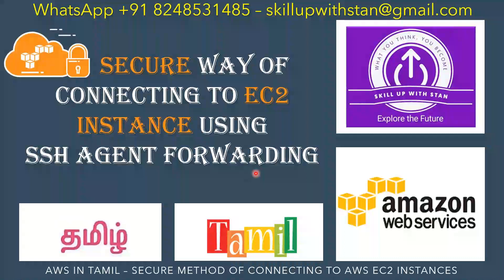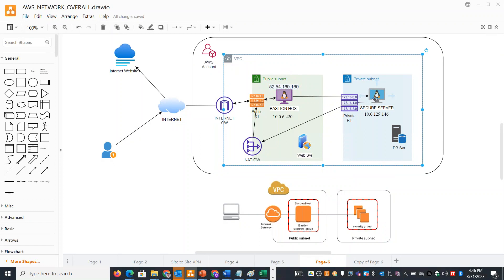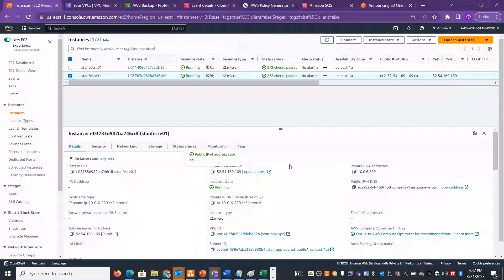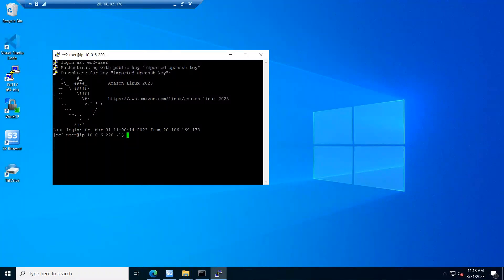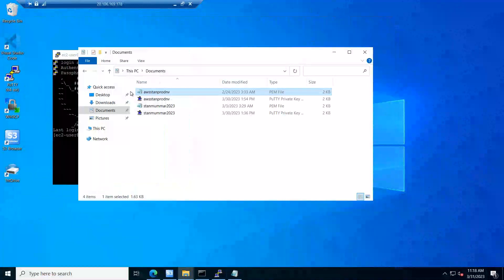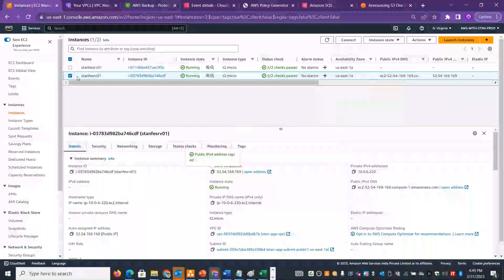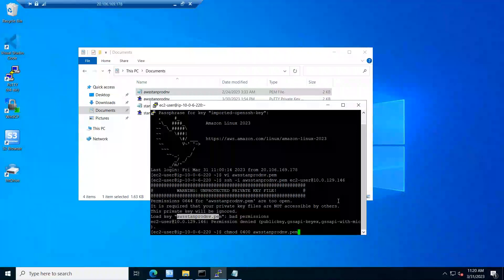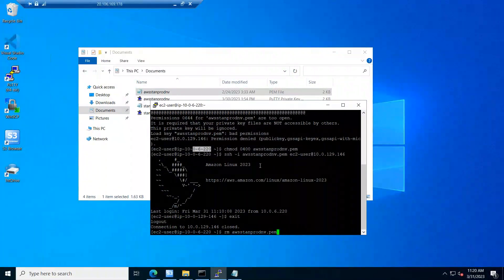AWS in TAMIL - Secure Way of connecting to EC2 instances - SSH Agent Forwarding